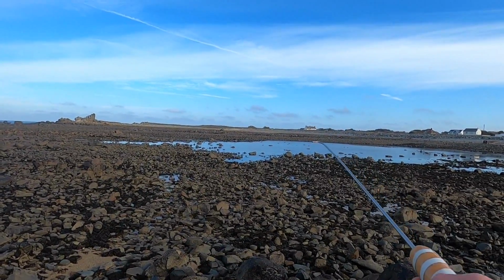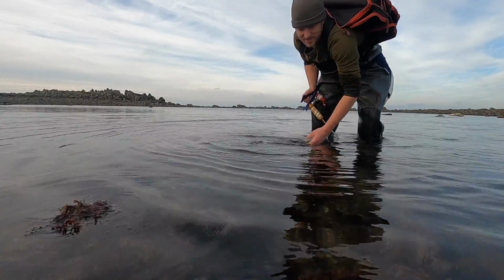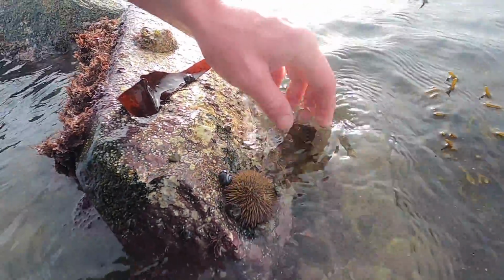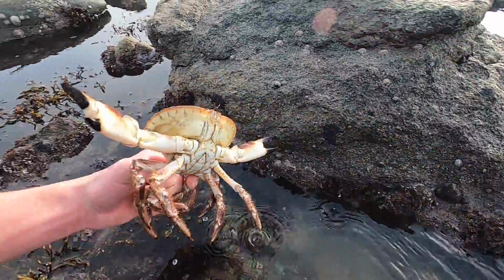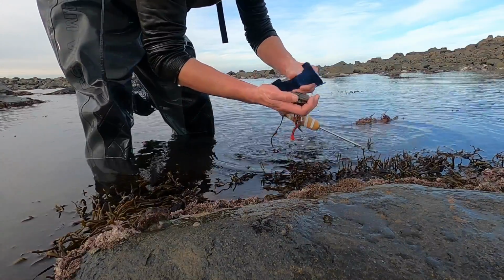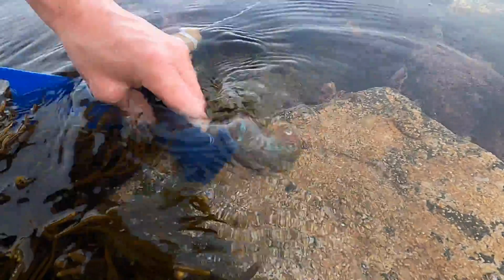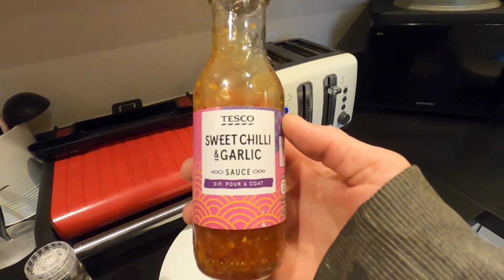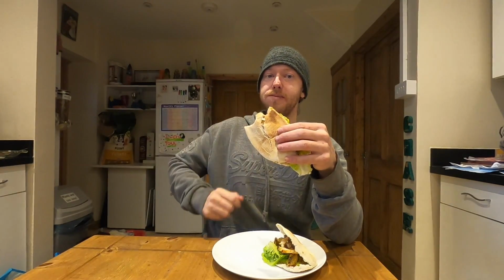COASTAL FORAGING - Abalone - Lobsters & Brown edible Crab , Abalone Pitta Bread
Follow Sam!